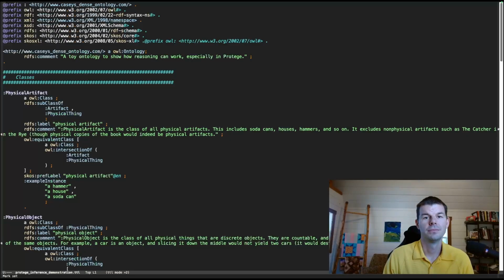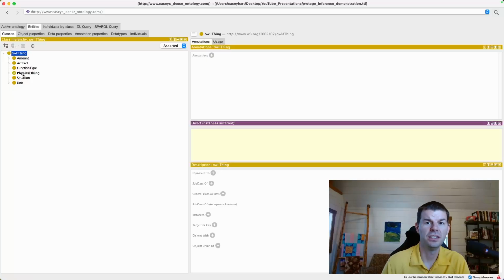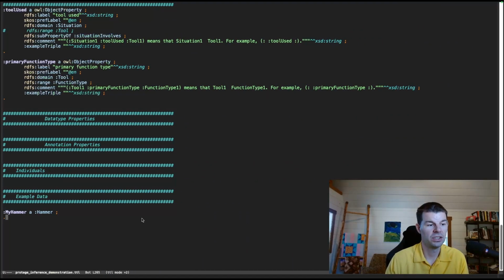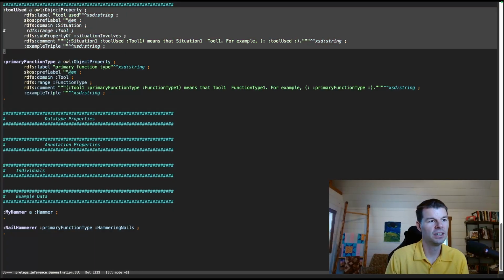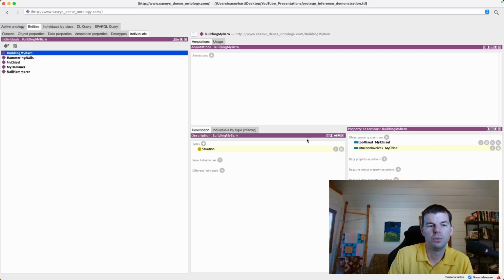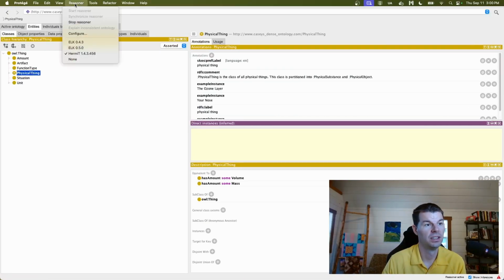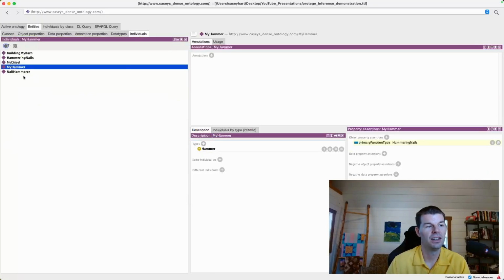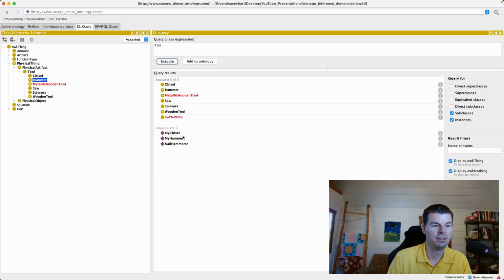Inference in Protégé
Learn how to use Protégé with the HermiT reasoner to display inferences automatically in your ontology. In this tutorial, we walk through a simple example with Hammers and Tools, showing how class restrictions and property values can lead to inferred knowledge.

You’ll see how:
-A hammer, defined as a subclass of tools, is inferred to be a tool.
-An equivalence axiom with an owl:Restriction allows Protégé to infer new property values (e.g., a hammer’s primary function is hammering nails).
-Protégé displays both asserted facts and inferred facts clearly once the reasoner is enabled.

This is a great starting point if you’re learning description logics, OWL reasoning, or just want to make the most of Protégé’s built-in reasoning capabilities.